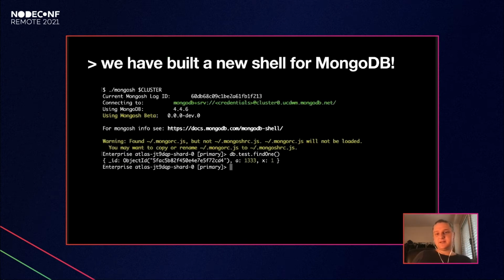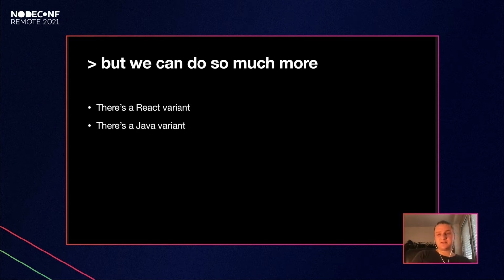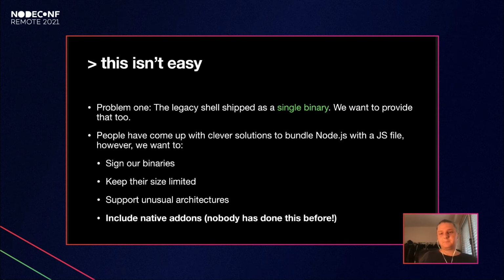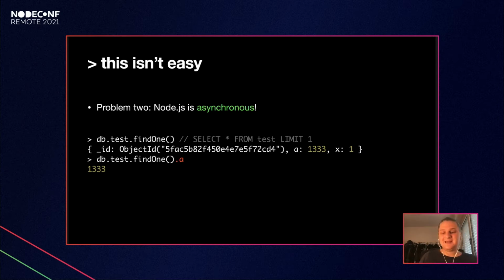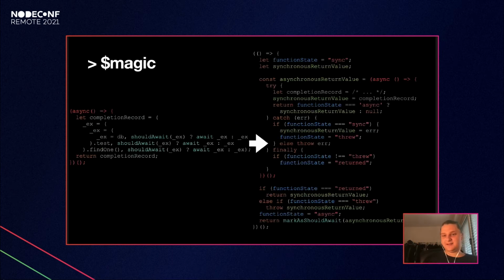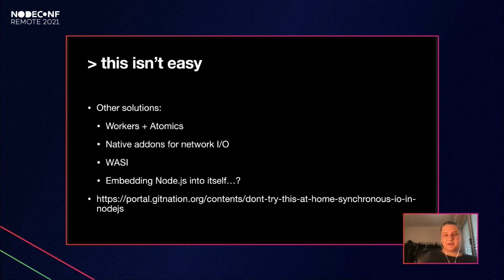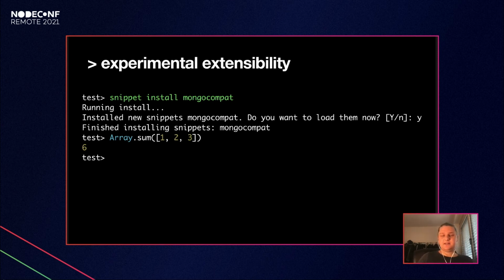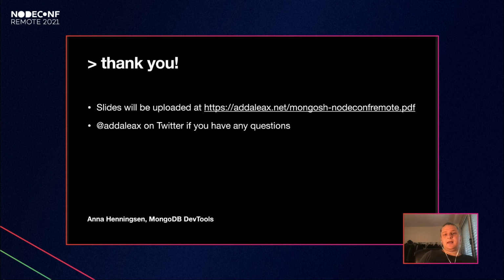How to build a database shell – from scratch! - Anna Henningsen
The default CLI for MongoDB, one of the most popular database choices for Node.js, has come into the years, so the developer tools team has spent a lot of time building a modern, user-friendly replacement for it.
Anna walks through the most interesting technical challenges that come with building a programmable database REPL using modern technologies while still maintaining compatibility with tons of existing user code.
 - NearForm
 - Bloomberg
 - Red Hat
 - Microsoft
 - Mux